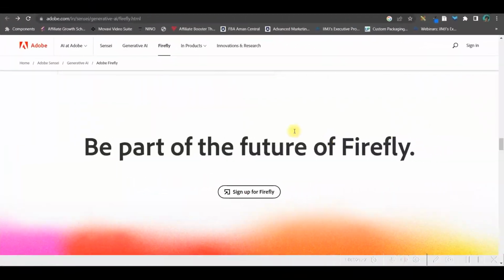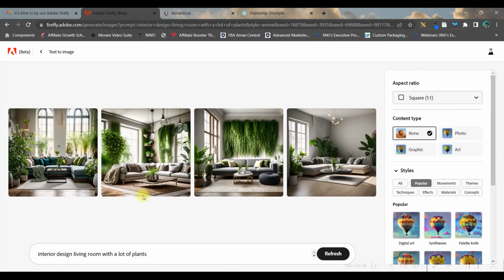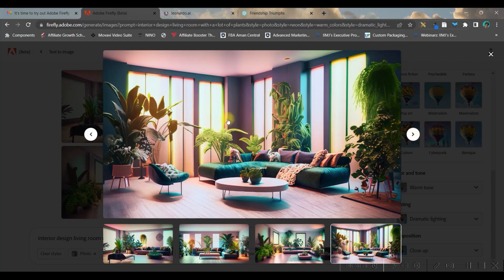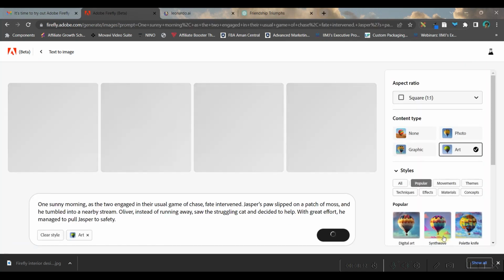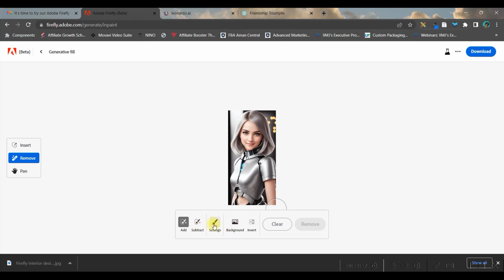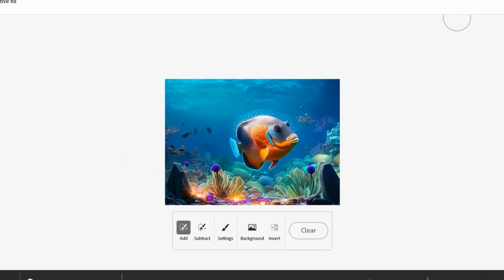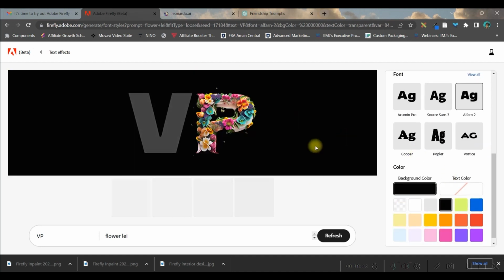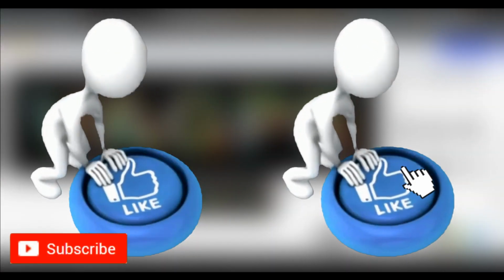Adobe Firefly-Complete Guide in just 10 Minutes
In this tutorial, I have shown what’s possible with Adobe Firefly, Adobe’s family of new creative generative AI models. Preview future applications of inpainting, conversational editing, and more.

Timestamps
0:00 Video starts
0:27 About The Tutorial (Adobe Firefly-Complete Guide in just 10 Minutes (For Complete Beginners) )
0:30 What Coming Next in Adobe Firefly- Firefly Photoshop, Firefly Illustrator, Text Based Video Editing
1:30 Tip1 Generate Text to Image
6:12 Tip2 Generative Fill
8:50 Tip3 Text Art
10:12 Tip4 3 How to get early access in Adobe Firefly
11:20 Subscription Appeal

WHO I AM:
Greetings from Poulami. I have over 11 years of corporate experience across various industries, multinational chains, and companies. I left my job after being gifted with my little princess in 2018. I have been nourishing my passion for Graphic Design since my college days and only after my daughter was born, did I get an opportunity to get completely involved in my love. Therefore I created this channel where I learn constantly and try to share my learning with my incredible audience. It is indeed an extraordinary and ever-fulfilling journey for me post-corporate life that I could touch people's lives by adding meaning and value and in turn helping them in their respective journeys through graphic designing and video editing.

About VAGPE AI Lab:
Welcome to "VAGPE AI Lab," our YouTube channel exploring AI tools and their transformative future. Discover cutting-edge technologies revolutionizing AI tool usage. Join our vibrant community of AI enthusiasts, accessing captivating content and engaging in discussions. Learn from comprehensive tutorials and real-world examples to maximize AI tool potential. We emphasize ethical considerations for responsible AI usage.

-Poulami